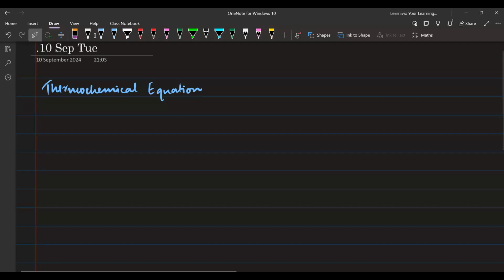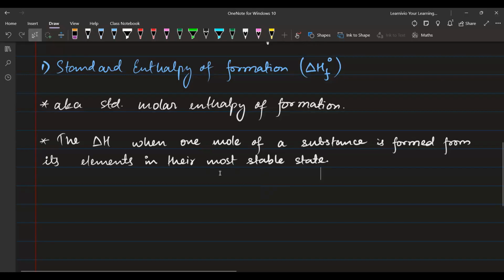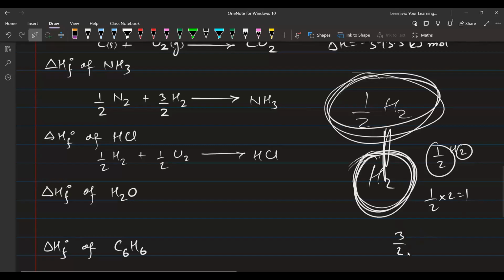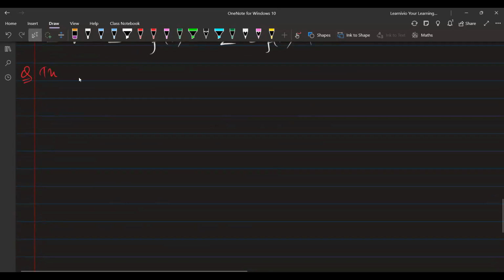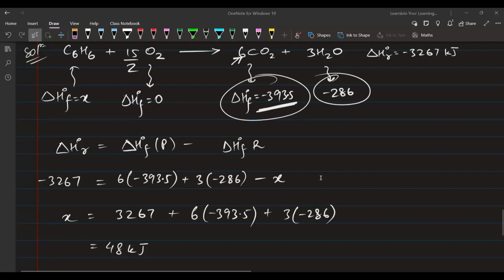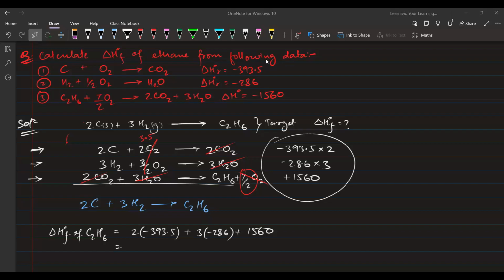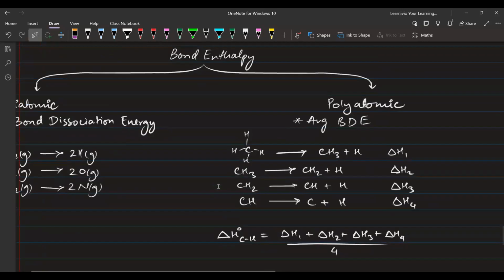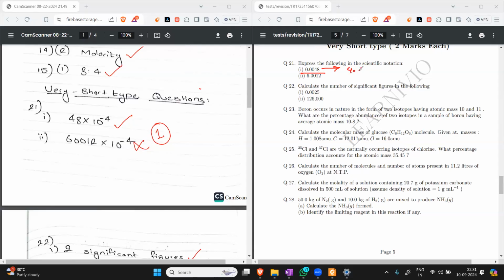Learnivio | Chemistry Lect 11th CBSE C1 10-09-2024